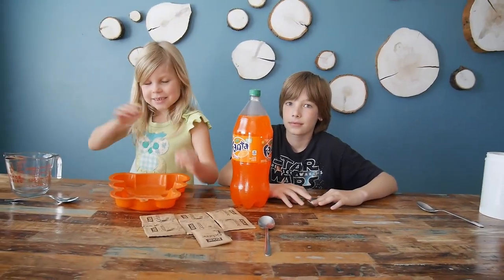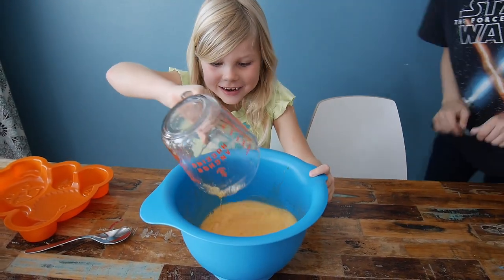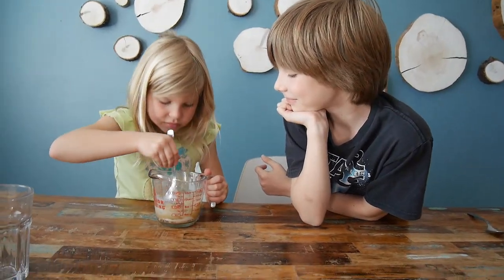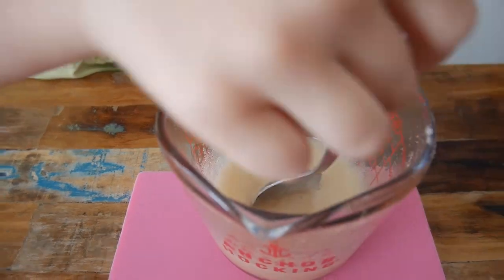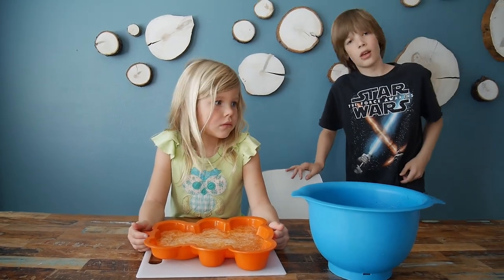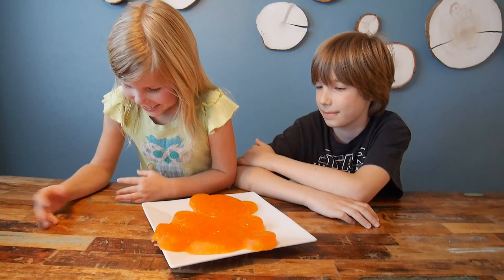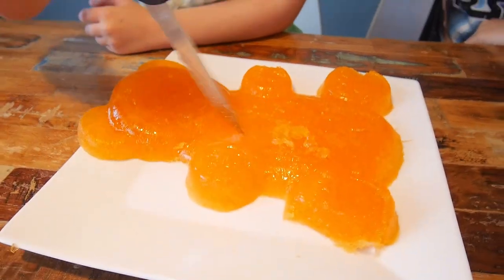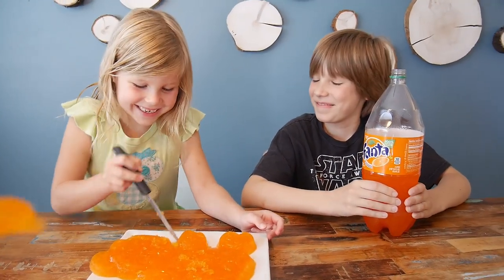HOW TO MAKE A GIANT GUMMY BEAR | Quarantine Boredom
It's quarantine.. It's boring and we can't go anywhere... But we're trying to keep ourselves busy and looking for fun stuff to do. Today we've made a giant diy gummy bear from Fanta! You can do it from any soda you like, just add gelatin! It's fun and exciting. Especially to drink all the leftover soda :)))

The ratio is 8 packets of gelatin (0.25 oz each) per 0.5 l of soda.